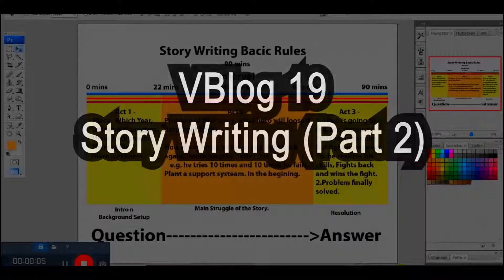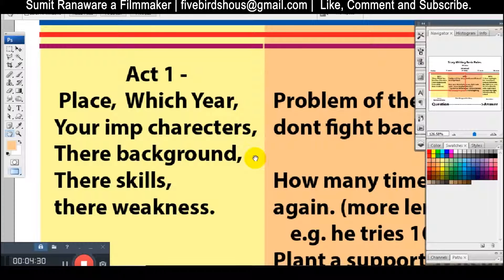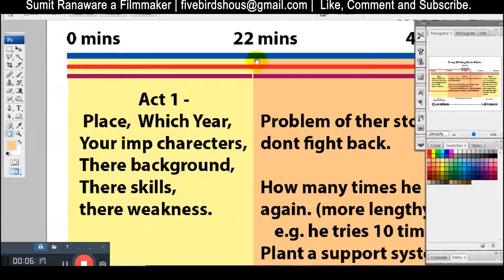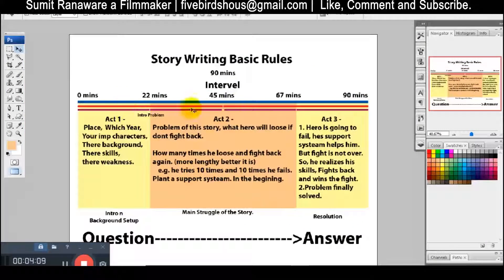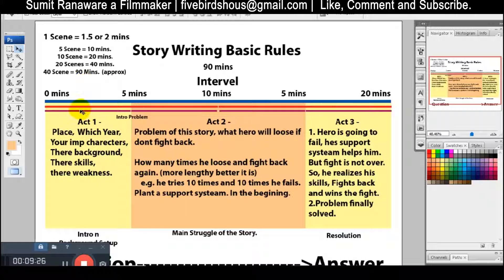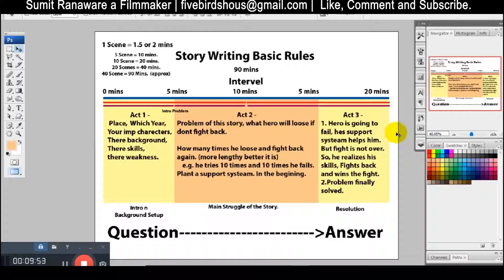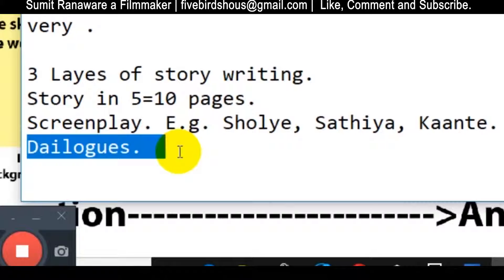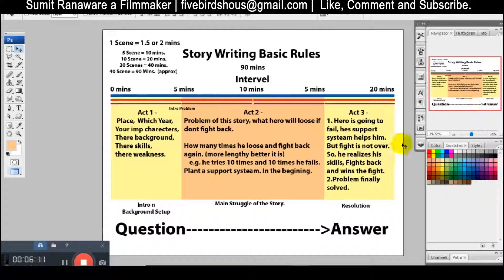VBlog 20 - Story Writing (Part 2) in Hindi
Description : VBlog 20 - Story Writing (Part 2)

Directed by Sumit Ranaware
Produced by Five Birds Production